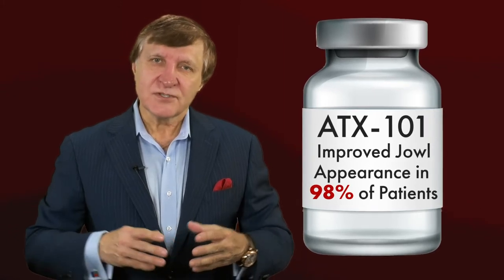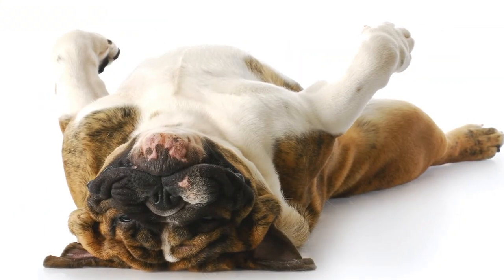Improving Jowl Fat with Acid Injections. Plastic Surgery Hot Topics with Rod J. Rohrich, MD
Jowls tend to occur naturally as we gain excess fat around our own jawlines and can be treated with various procedures, including liposuction. But, the author of this new study explored a non-invasive approach instead. In this video, Rod J. Rohrich, MD, Editor-in-Chief of “Plastic and Reconstructive Surgery,” discusses new research into the ability of ATX-101 (deoxycholic acid injection) to “melt” the jowl fat away and give patients their desired jawline.

Read the April 2020 PRS PlasticSurgery article, “Improvement in Jowl Fat following ATX-101 Treatment: Results from a Single-Site Study” by Shridharani.

For consumer information on plastic surgery, and to find a board-certified plastic surgeon in your area